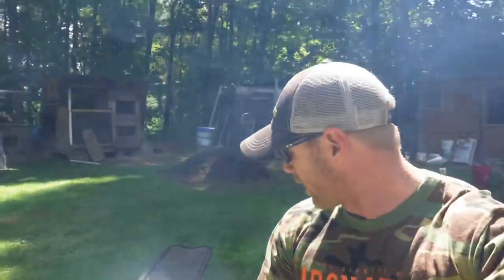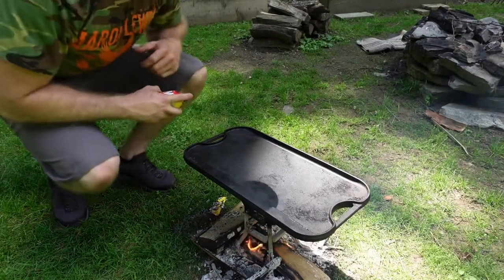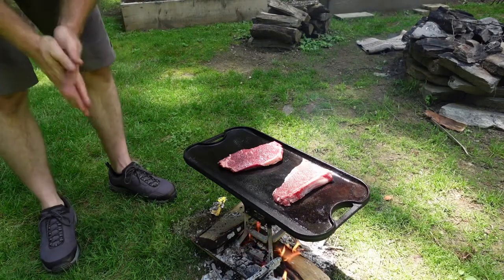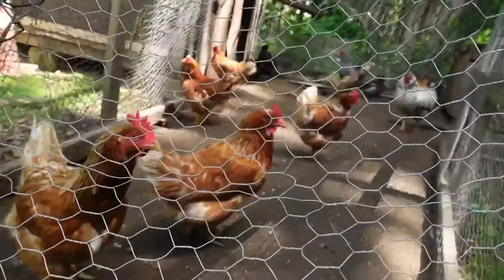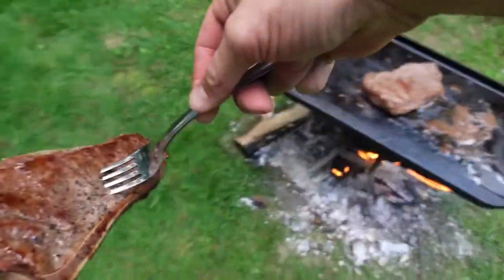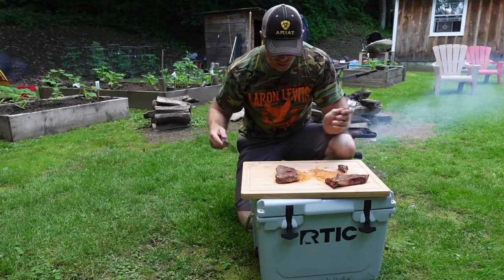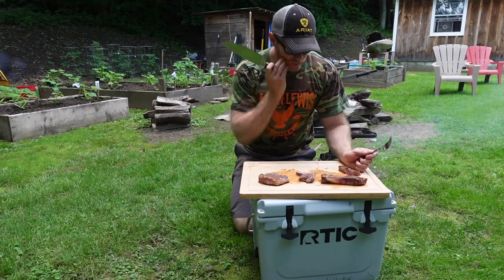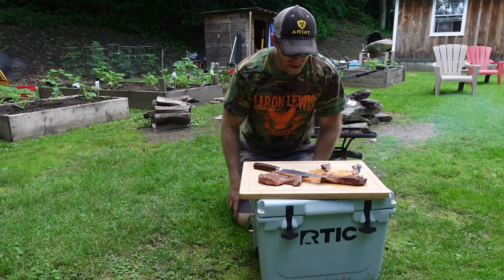Cast Iron Grass Fed Vs Grain Fed New York Strip Taste Test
In today’s video we used Cast Iron and did a Grass Fed Vs Grain Fed New York Strip Taste Test.